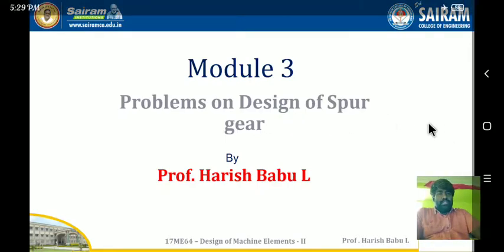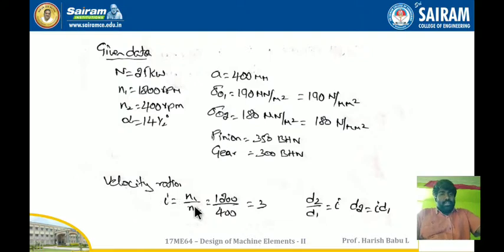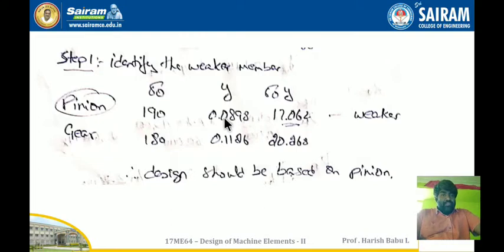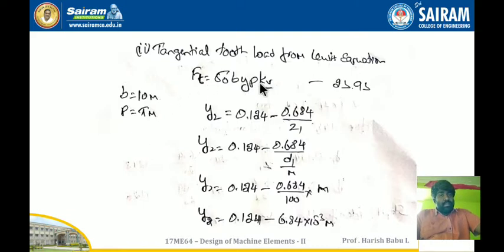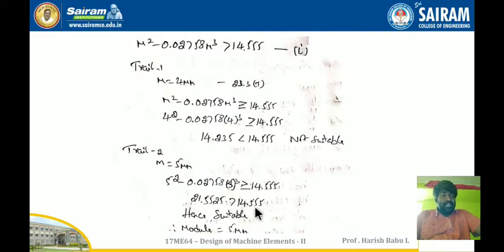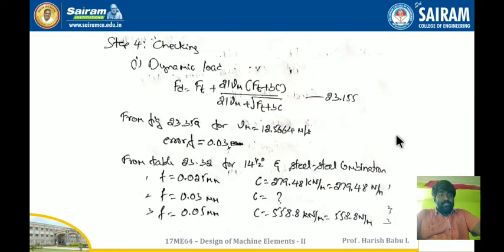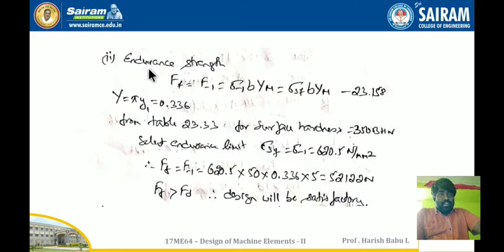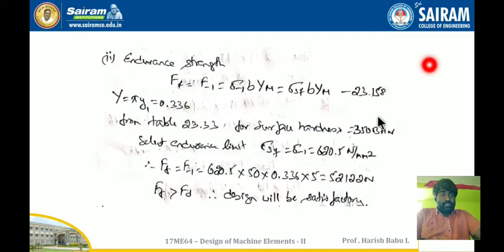Lecture video_17ME64_Module 3_ Problems on Gears_ Harish Babu L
Problems on spur gears